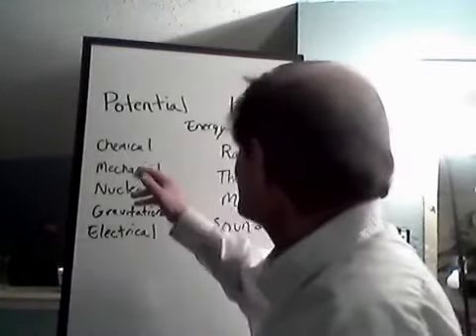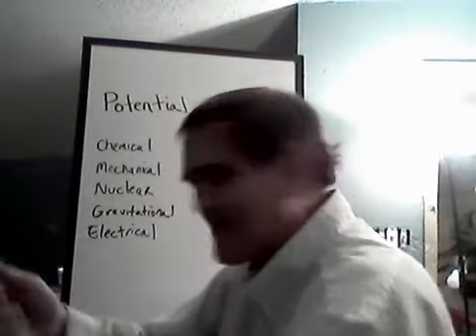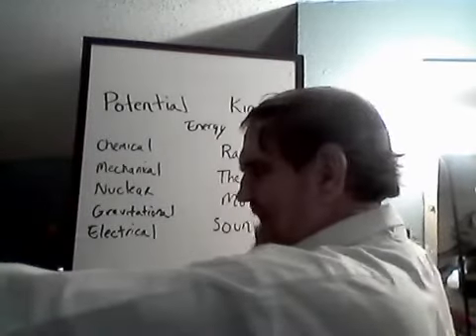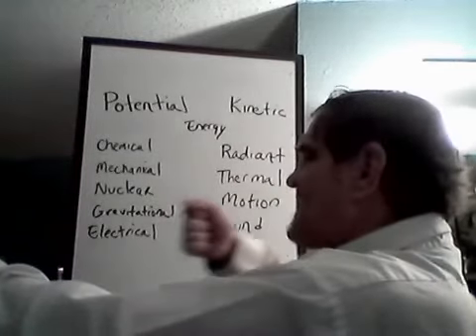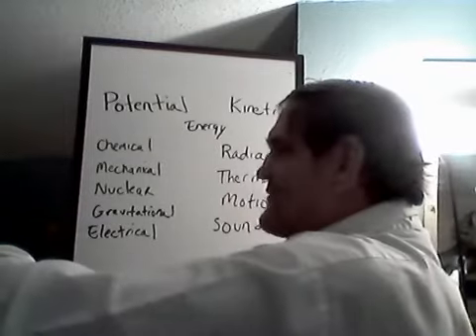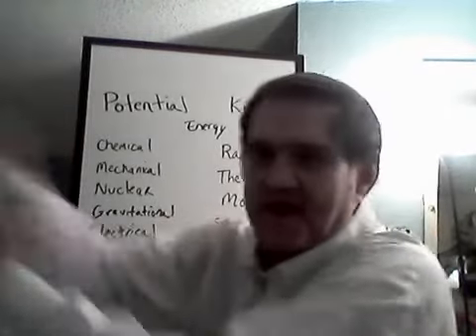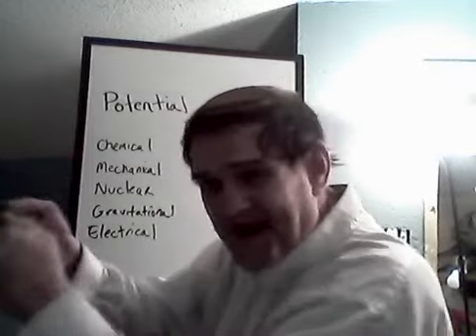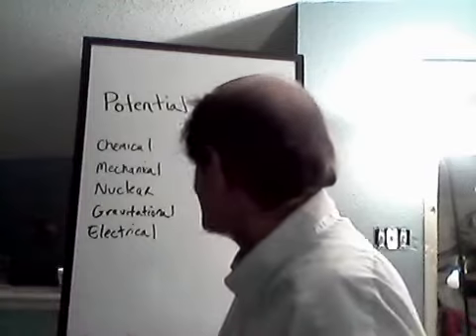Science:Potential and Kinetic Energy